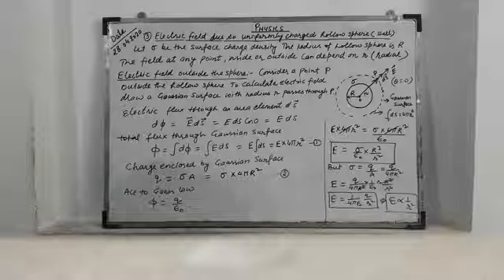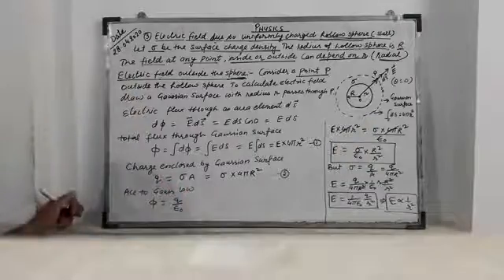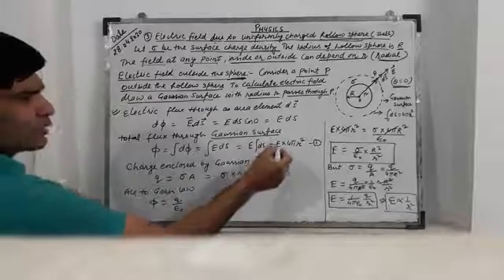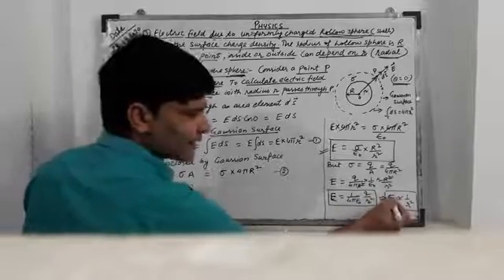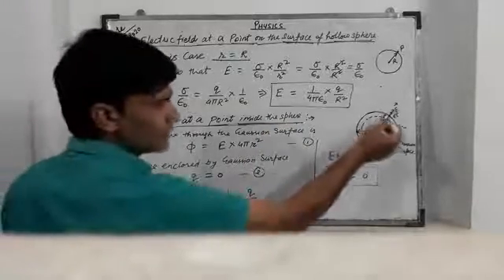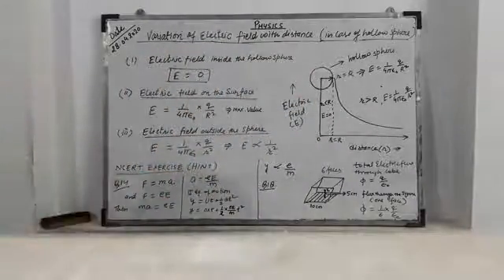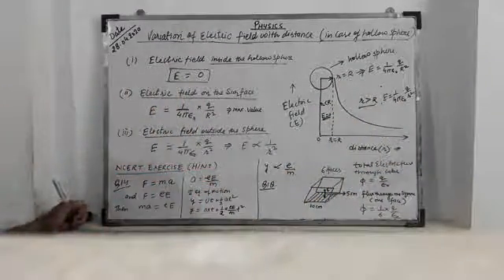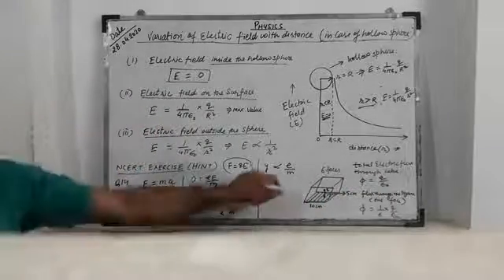Electric field due to a hollow sphere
Variation of E with r